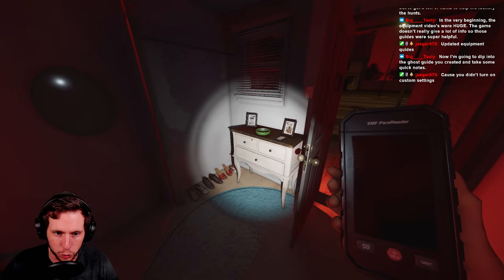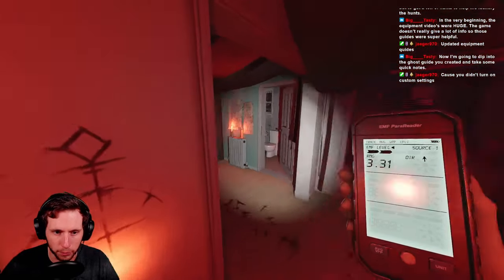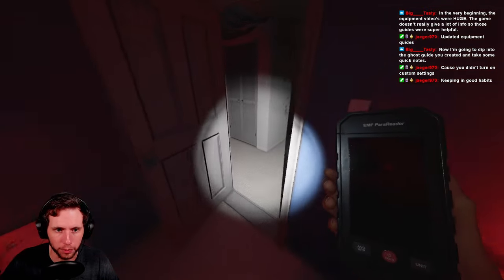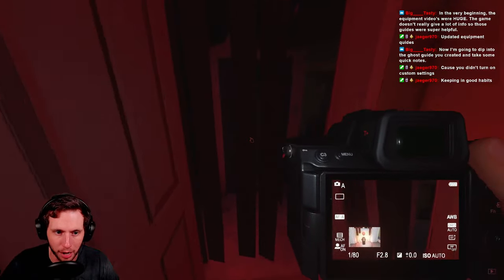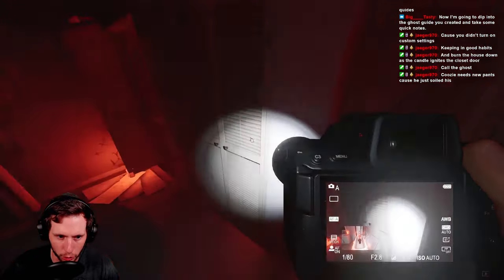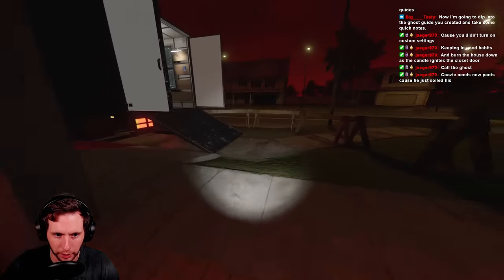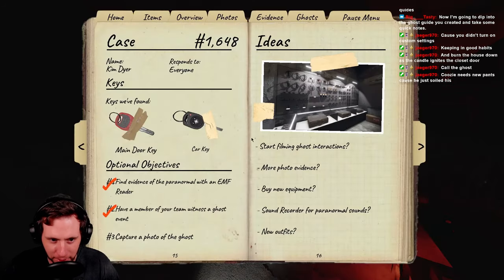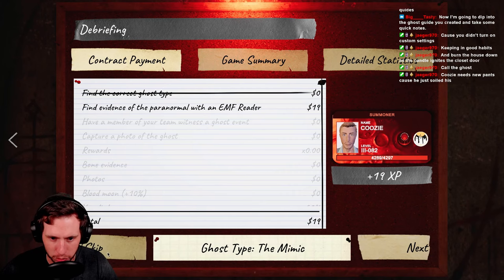The Edgefield Map Guide That Will CHANGE Your Phasmophobia Game!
Edgefield is the second map you unlock in Phasmophobia. In this video I'll be showing you everything you need to know about it!